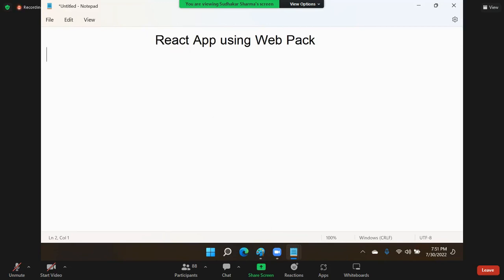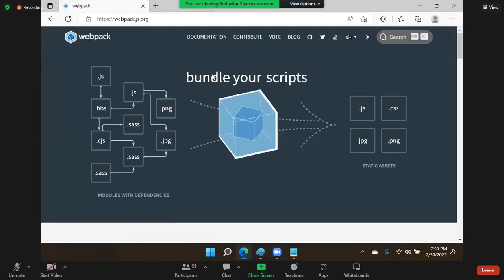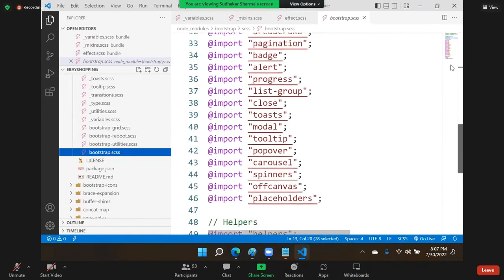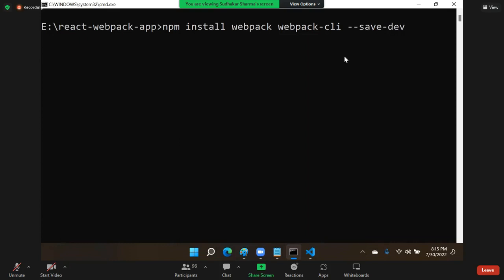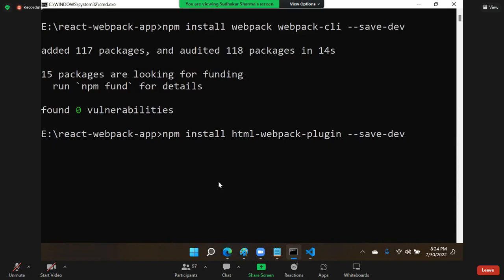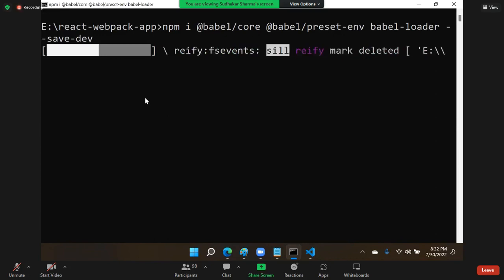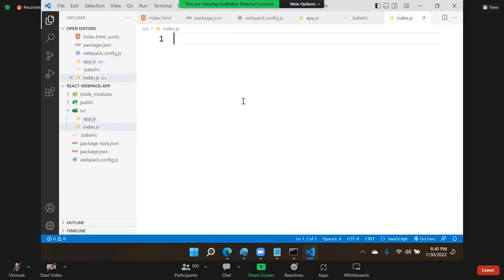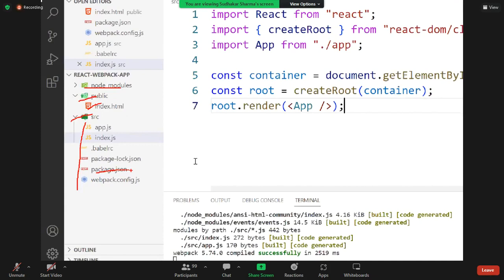35 50 Day 46 React JS